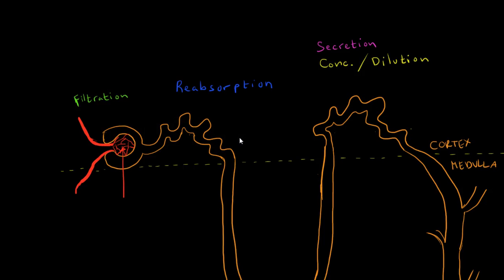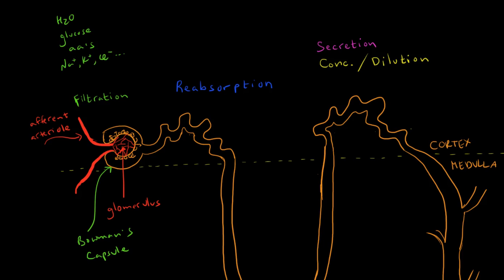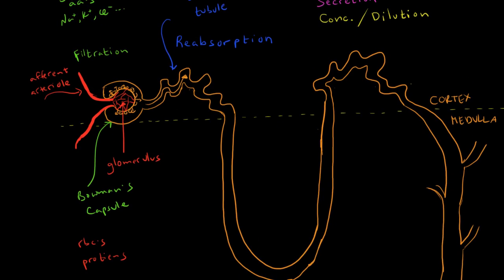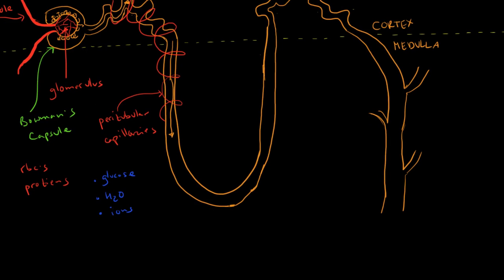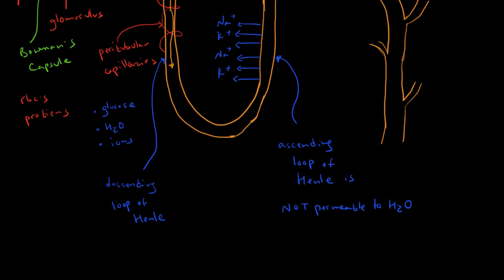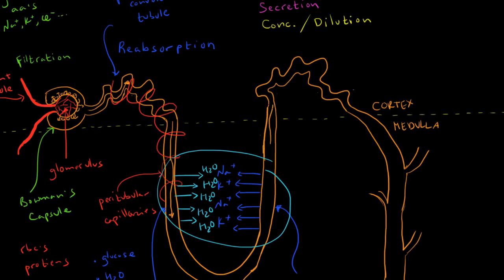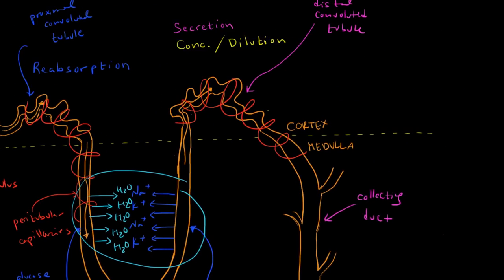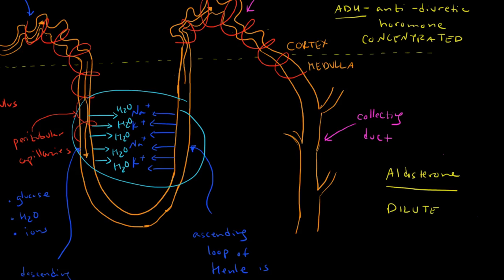How Urine is Made in the Nephron